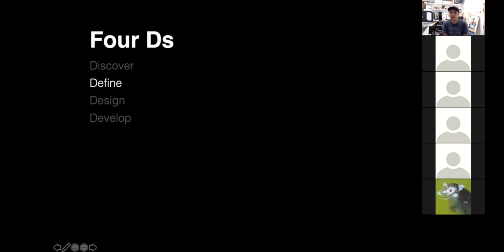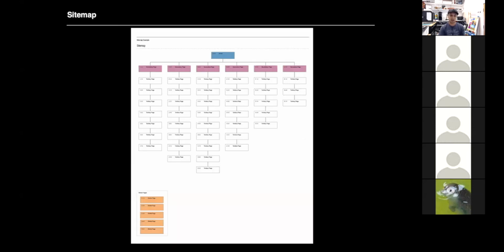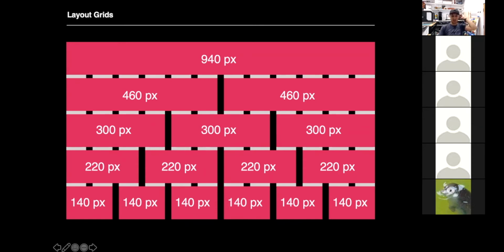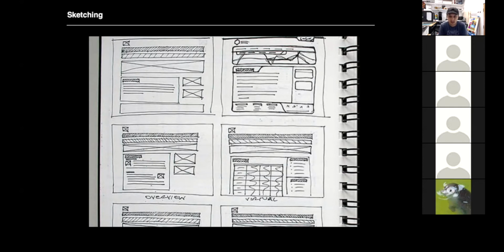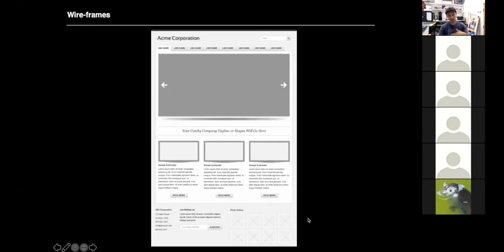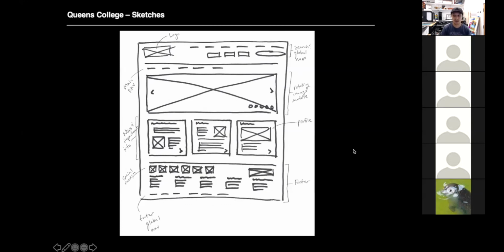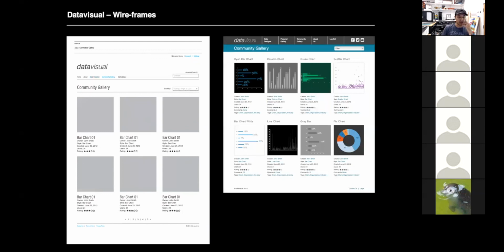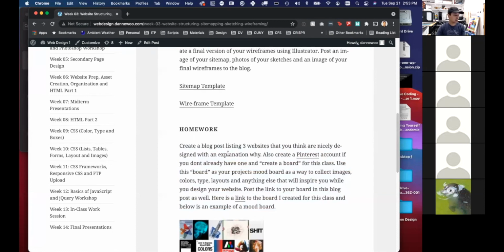Web Design 1 - Week 3, Website Structuring, Sitemapping, Sketching and Wire-framing